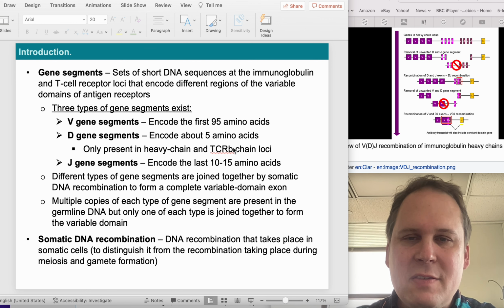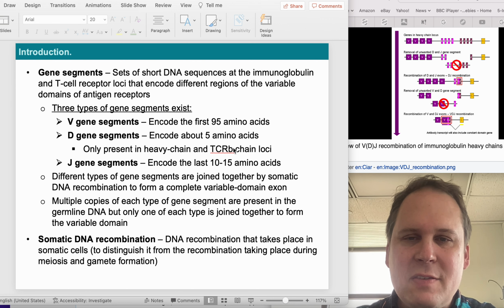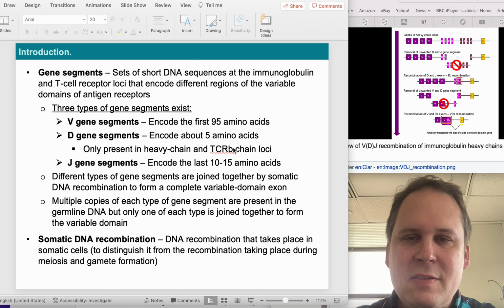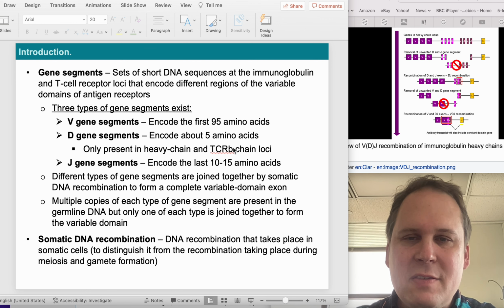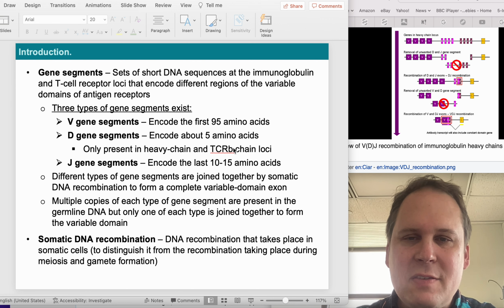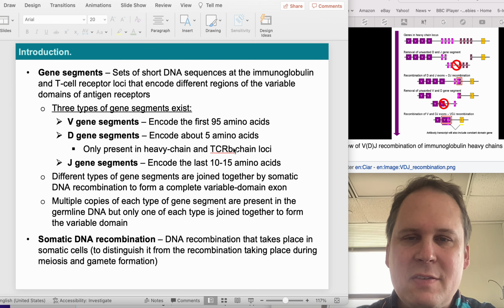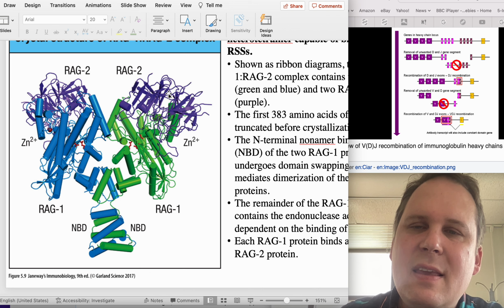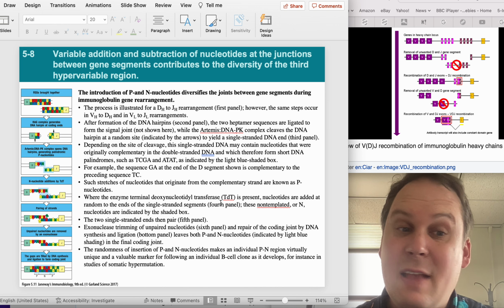BIOL 454 Chapter 5 part 1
How antibody genes are expressed, via RAG1/RAG2 recombination of V(D)J and C exons.